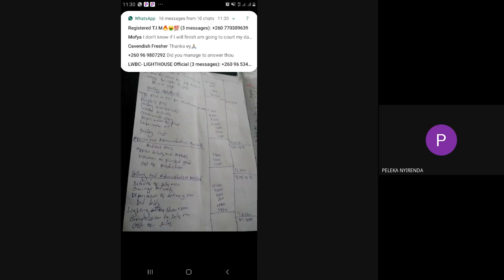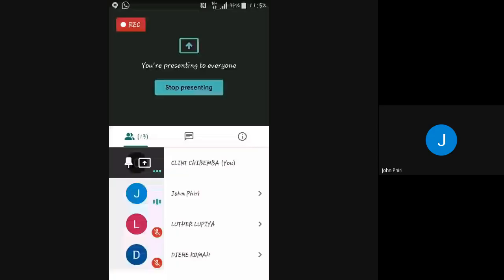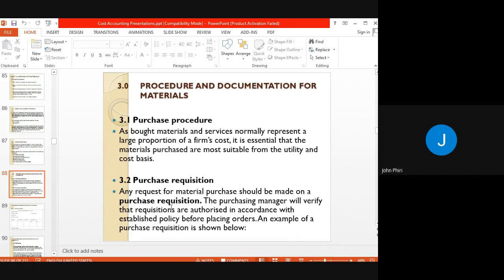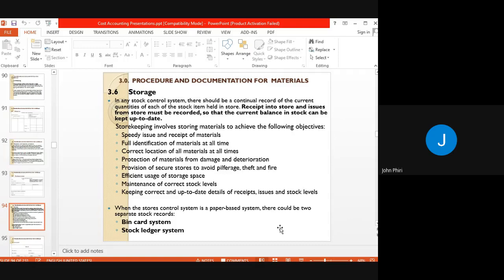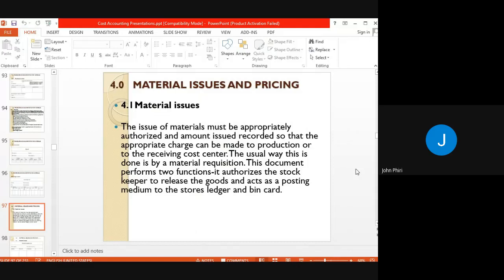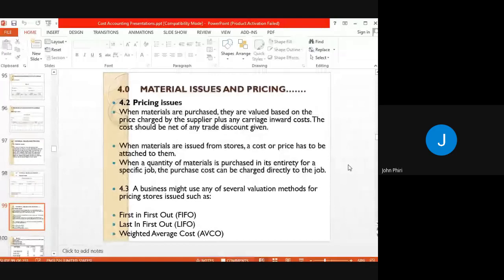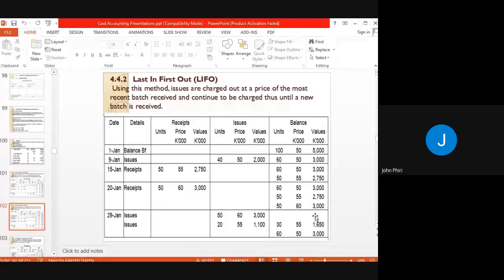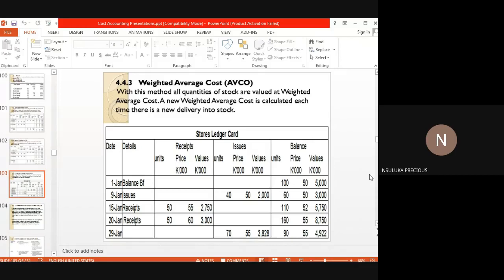Material Costing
Virtual lecture with Mr John Phiri.